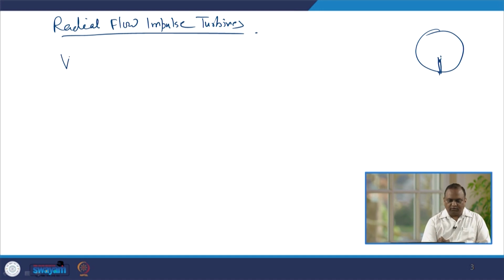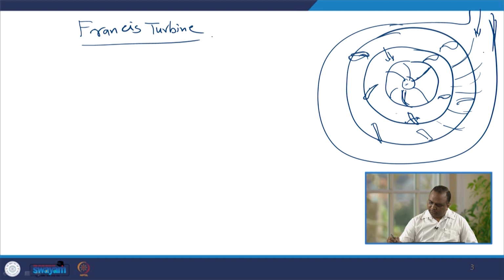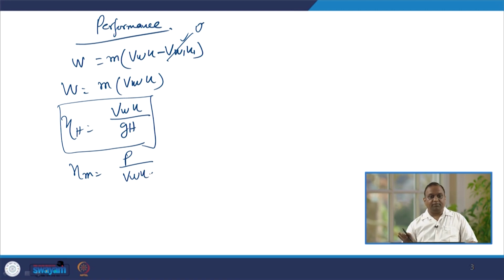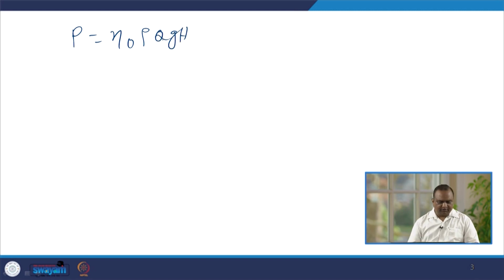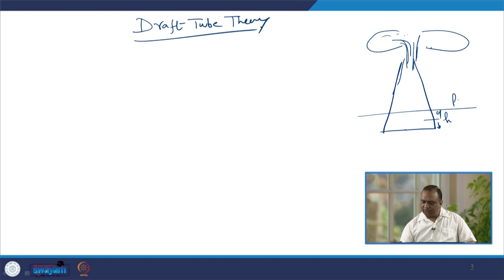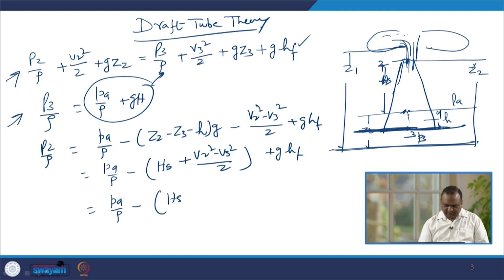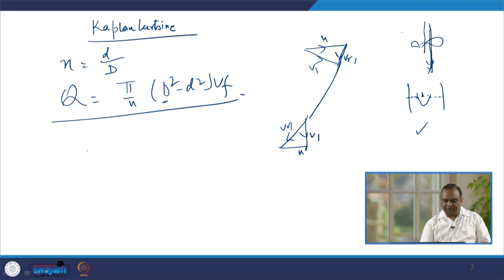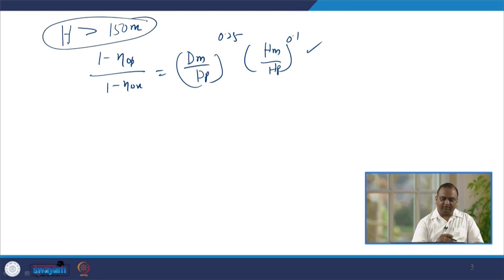Lecture 24-Hydro Turbines-II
In this lecture radial flow impulse turbine, francis turbine and Kaplan turbine are being discussed